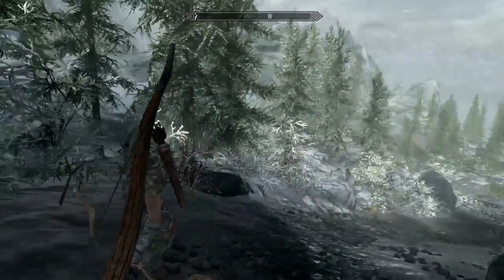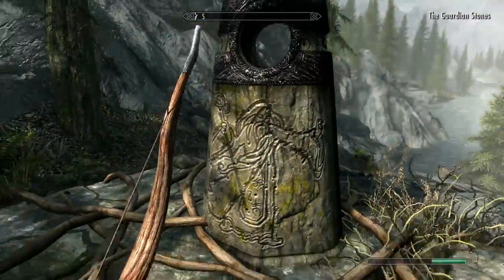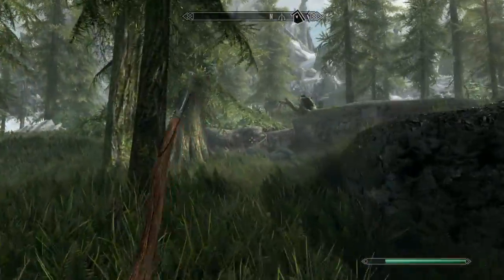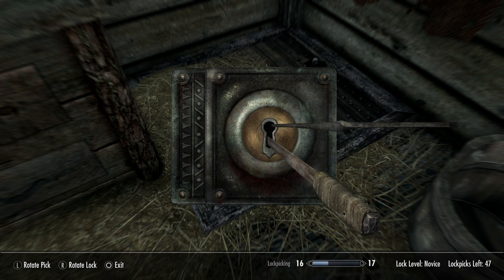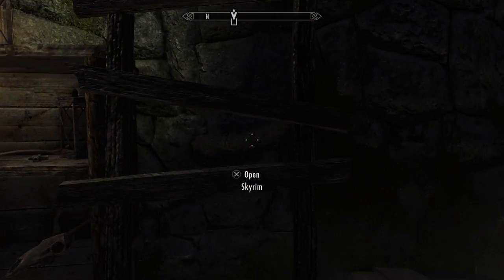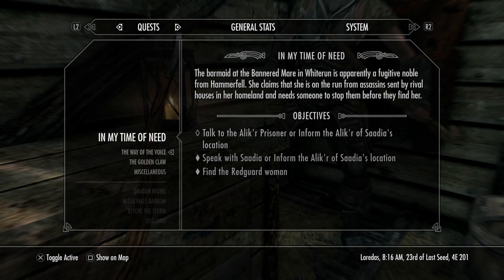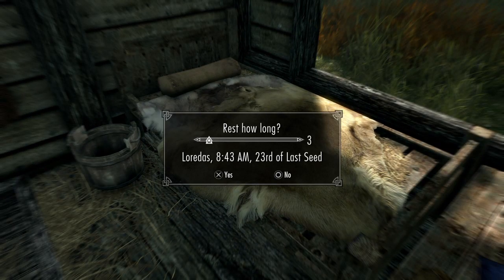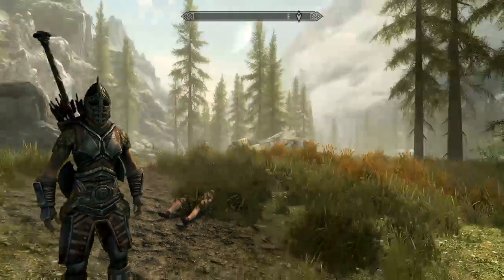Skyrim special edition: How to get a free house less than 10 minutes after escaping Helgen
Fun fact- This shack is one of the few "player owned" houses that do not require a loading screen to ender your house. Debatably making it the fastest house to fast travel to and sleep in.